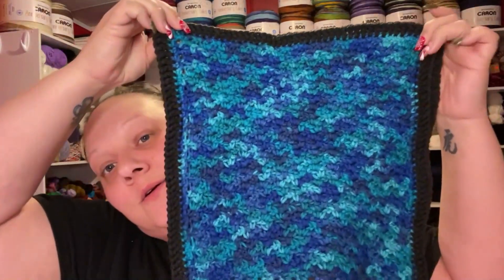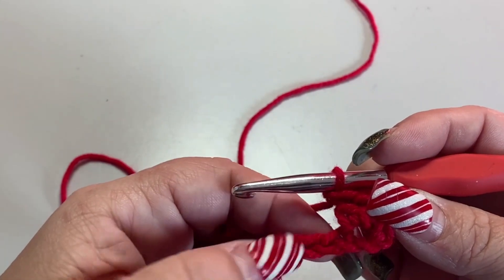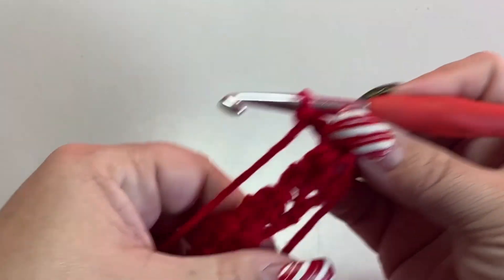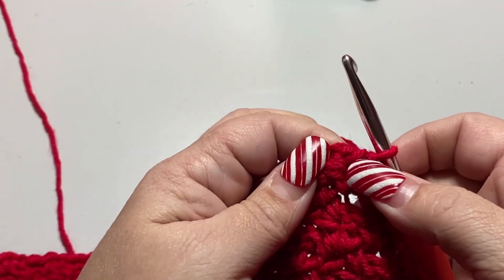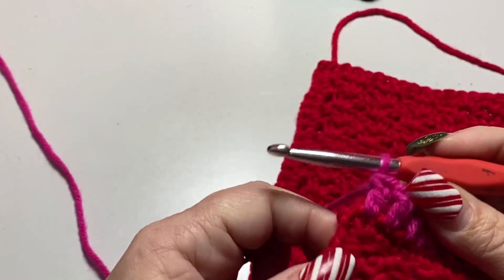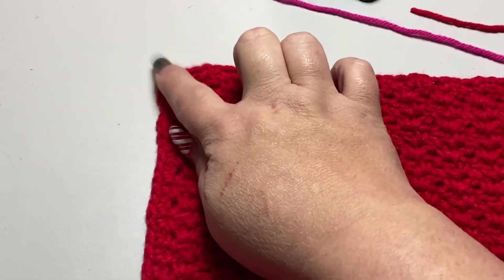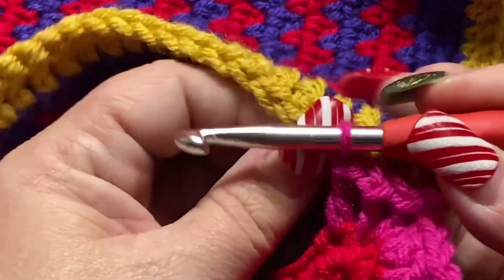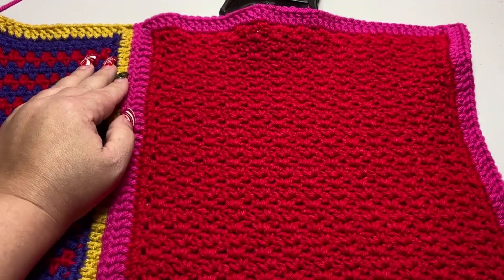The 4S Blanket CAL-February Square-Wattle Stitch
If you would like to show support to Heather's Country Crochet

Happy Mail:
Heather Latour
7206 E Us Hwy 84
Ashford, AL 36312

Amazon Wishlist